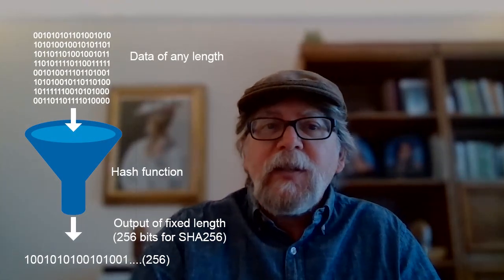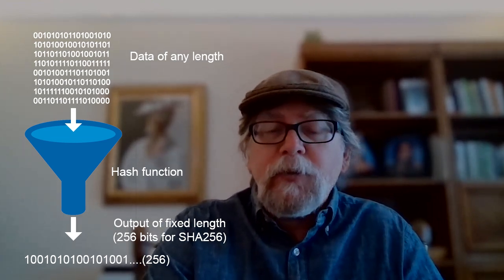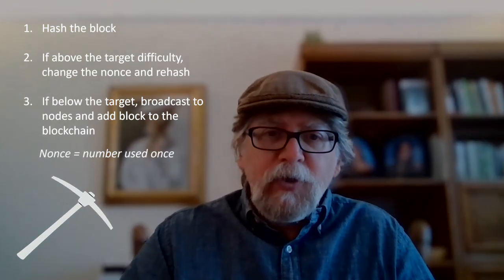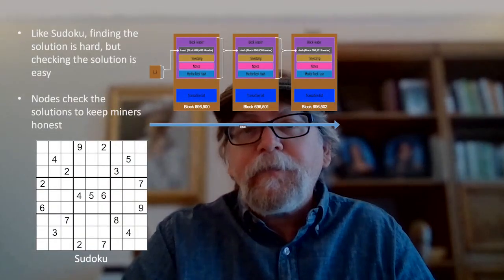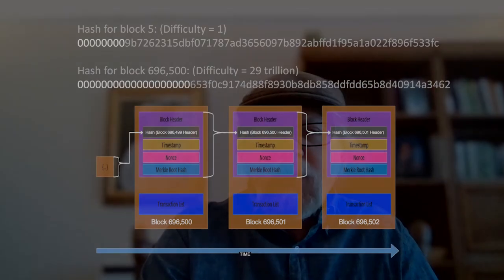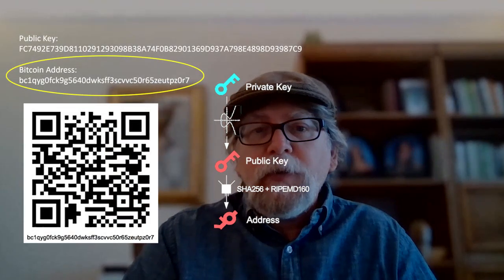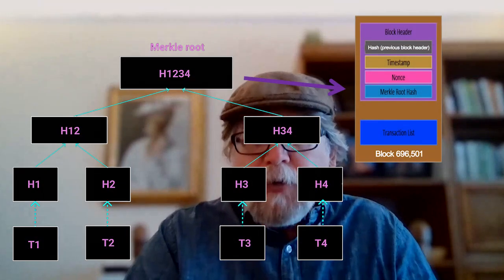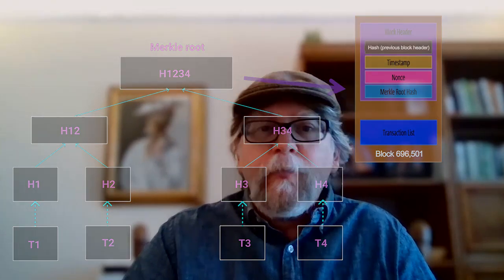What is SHA-256 Hashing?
What is hashing? What is SHA-256? Let's unpack it.